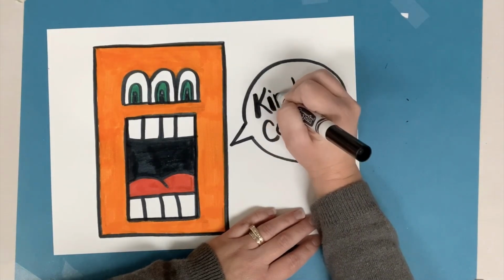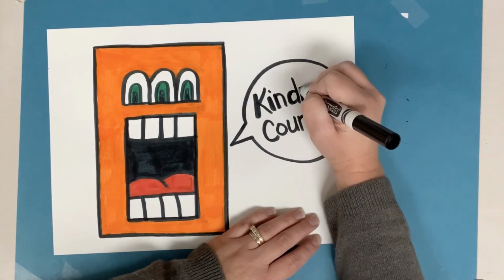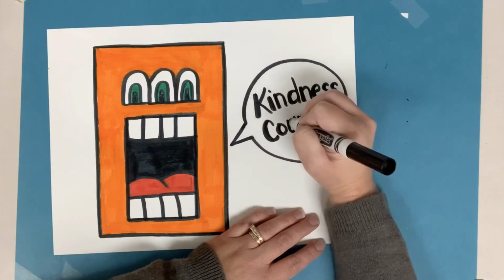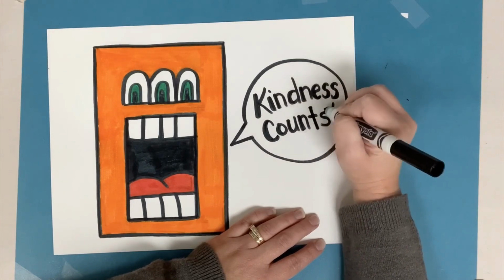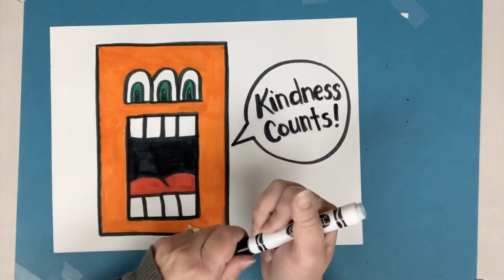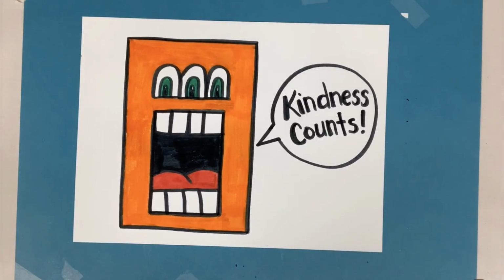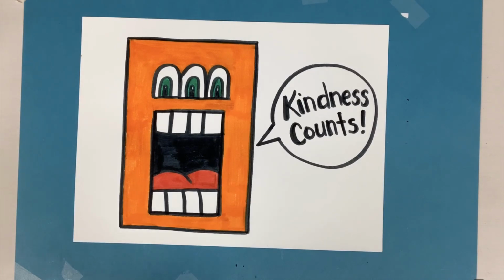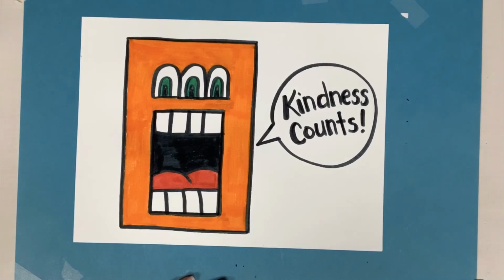Larry Loudmouf- DRAWING